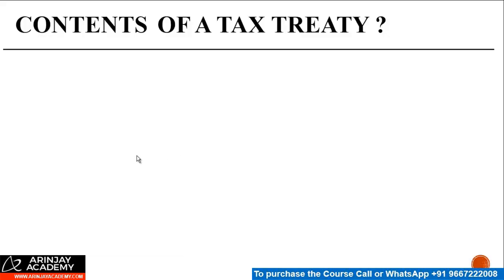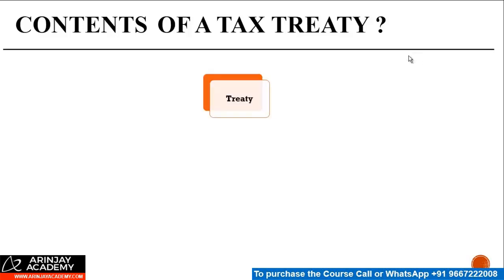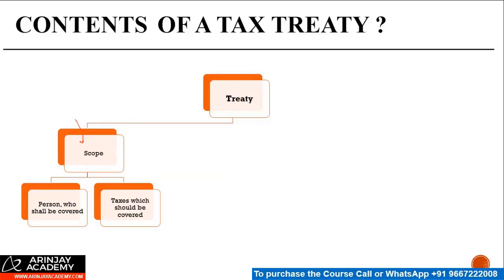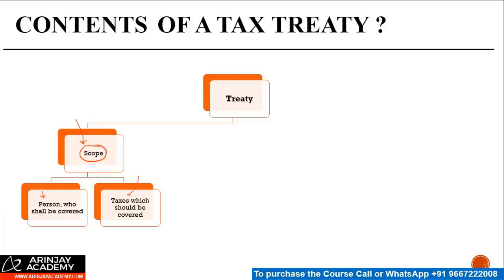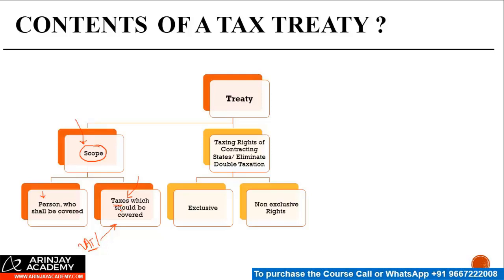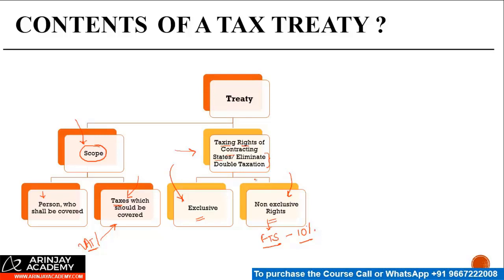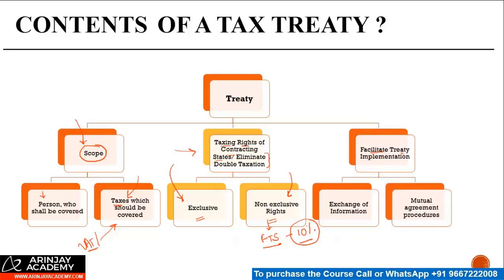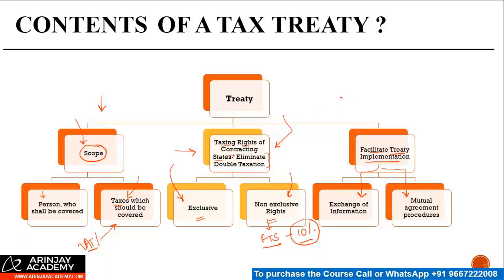What is included in a Tax Treaty - International Tax treaty ( DTAA ) +91-9667714335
- "What is included in a Tax Treaty - International Tax treaty ( DTAA )